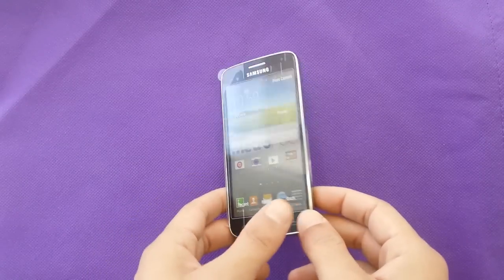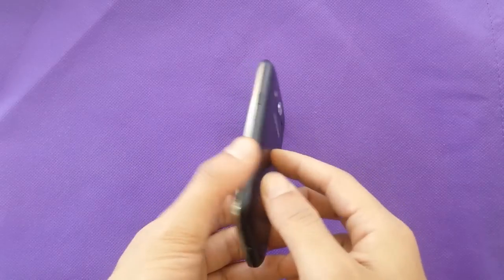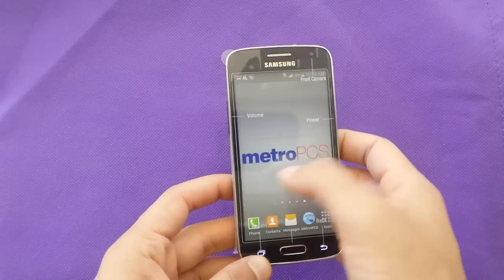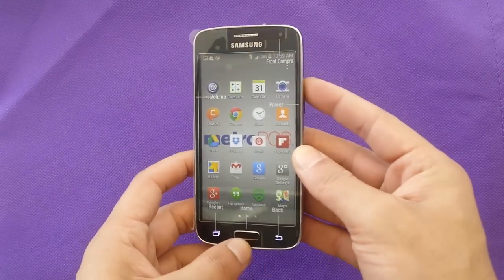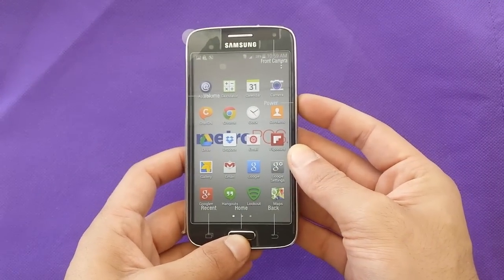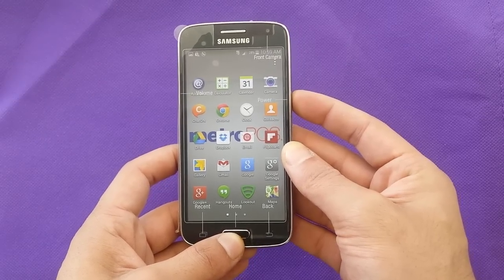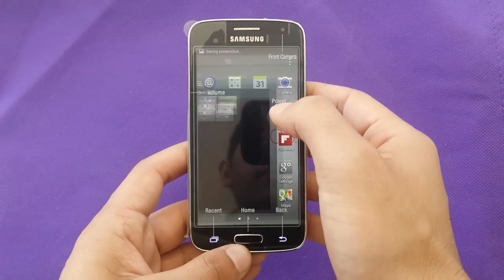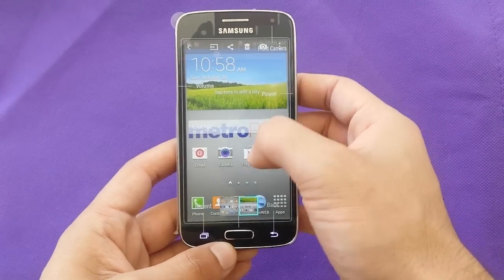take screenshot with samsung avant metro pcs